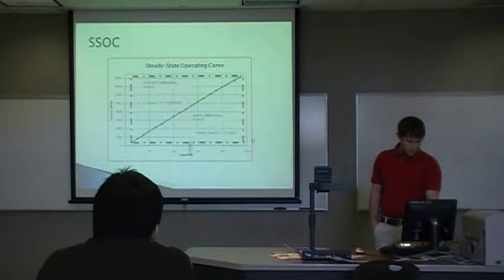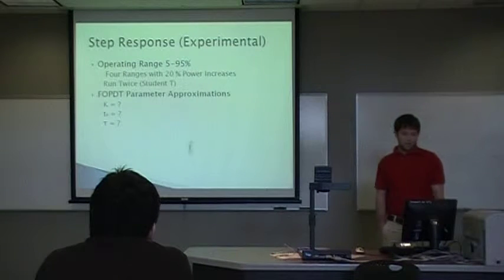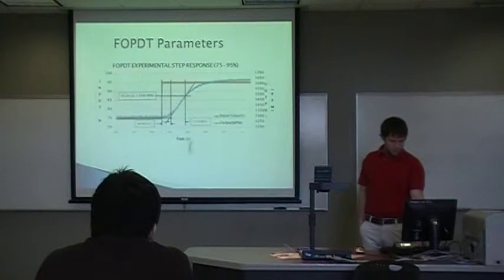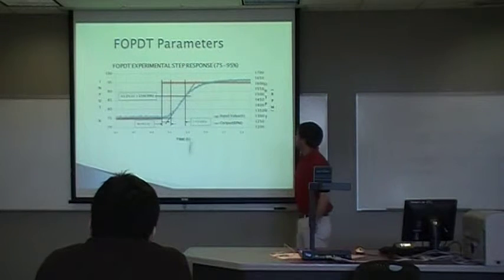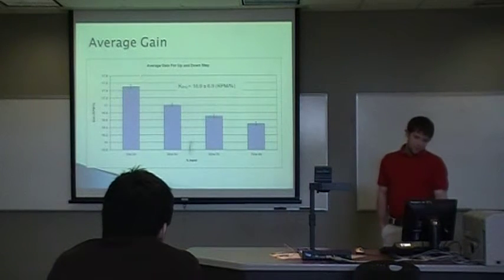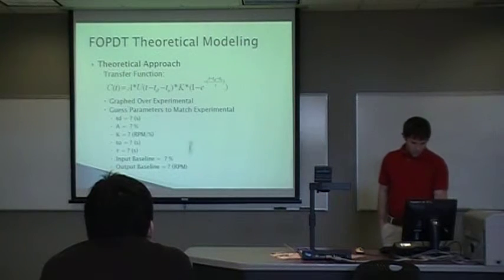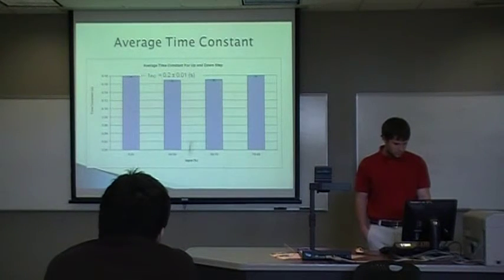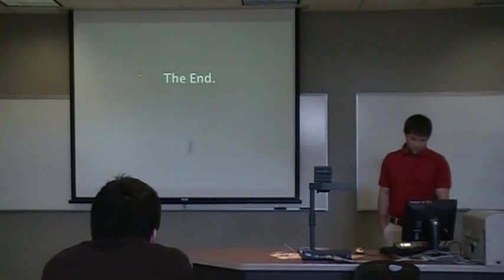Monty Veal, Motor Speed Control System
Monty Veal, Motor Speed  Control System, Step response measurements and modeling. ENGR 329 UTC Engineering Chattanooga